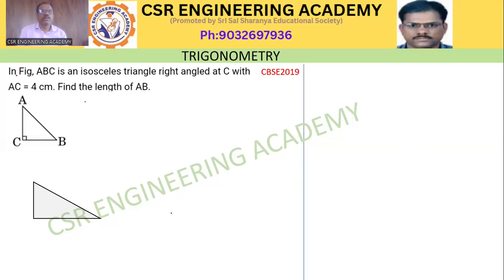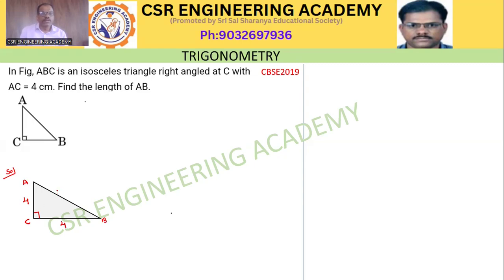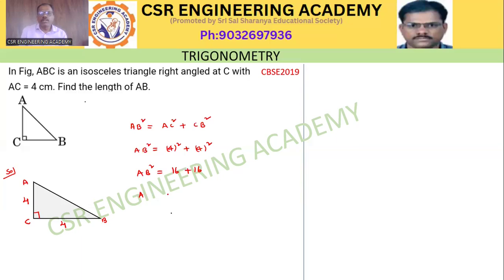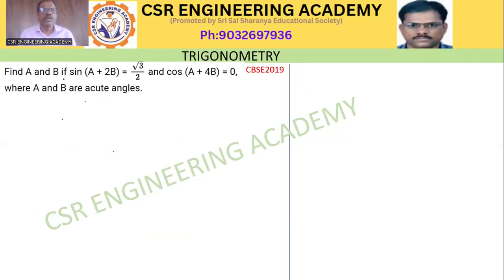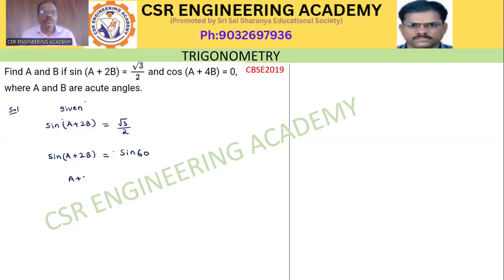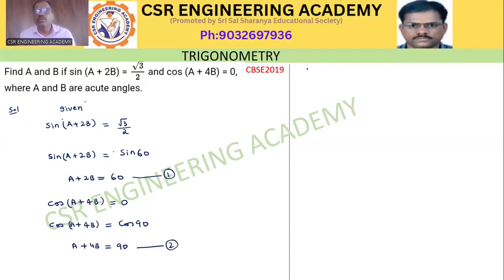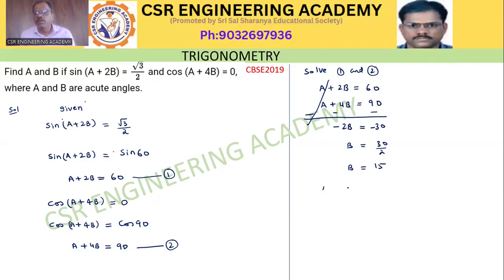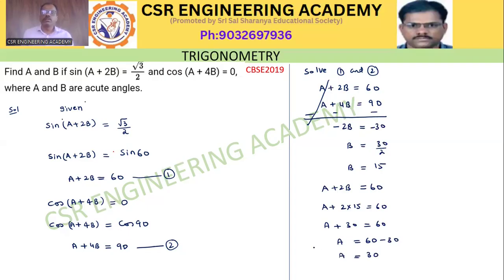TRIGONOMETRY |LECTURE-35|CBSE CLASS-10|PROBLEMS| CSR ENGINEERING ACADEMY